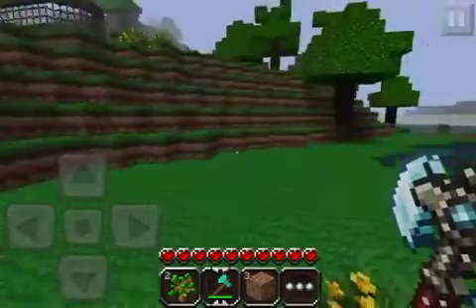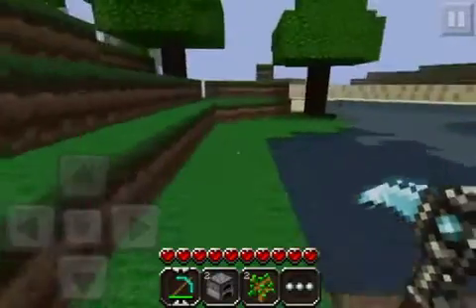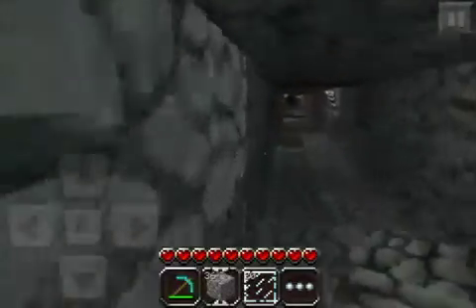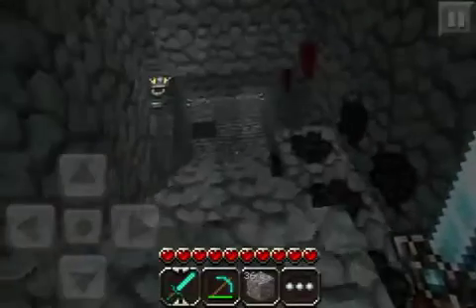Minecraft PE w/ Dallas #25 "Landscaping"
My minecraft pocket edition series